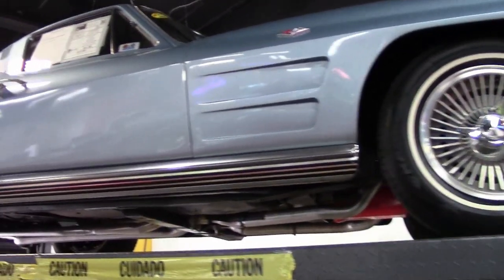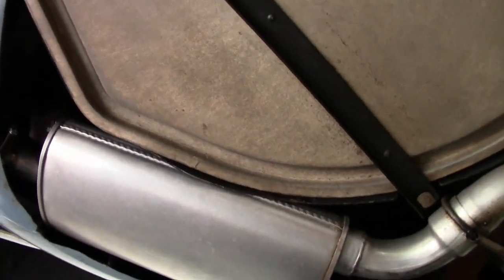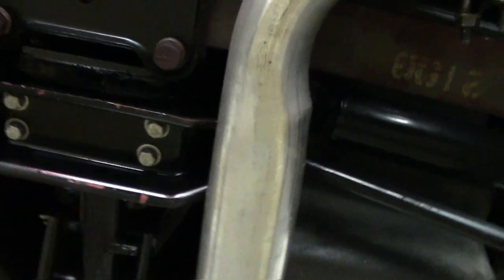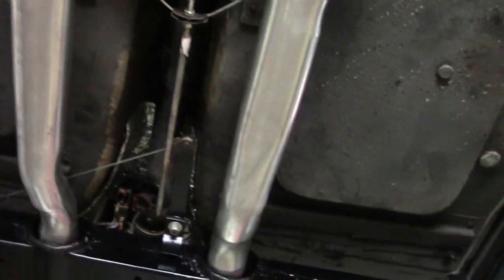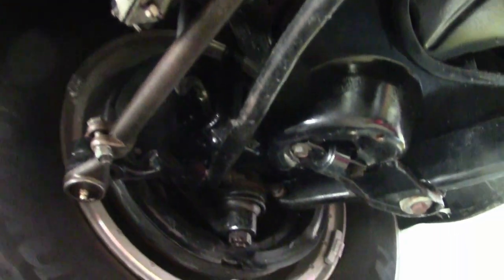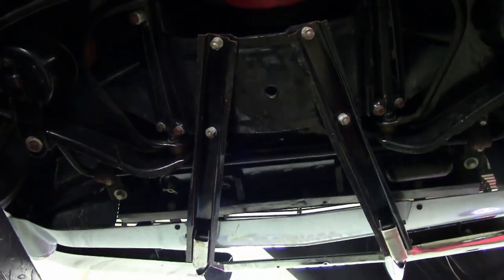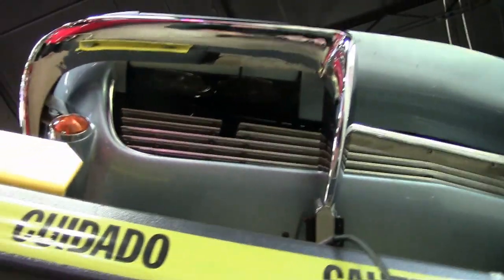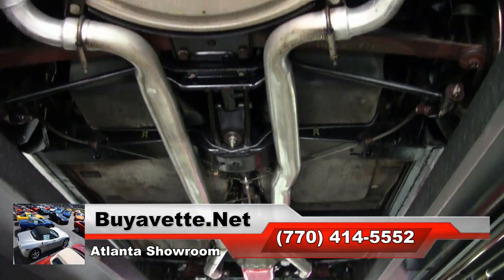1964 Corvette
1964 Corvette For Sale

Code correct Silver Blue exterior, code correct Blue vinyl interior.

365hp 327ci Restoration Engine with matching numbers, 4 speed manual transmission.

Features include AM/FM radio, knockoff style wheels.

Originally assembled on February 25, 1964, this BODY-OFF RESTORED 1964 Corvette is in OUTSTANDING condition inside and out! This car's paint is vg, with a great shine. Front and rear chrome bumpers show a vg-exc finish, and exterior door handles show a vg finish. Weatherstripping, taillights, and exterior emblems are vg-exc, and older style reproduction knockoff style wheels are in place. Radial whitewall tires show an average of 9/32nds tread depth remaining. The interior of this 1964 Corvette shows vg-exc gauges, correct seatbelts, and glovebox lid, vg seats, carpet, center console, and door panels, and good condition dash pods and steering wheel. Correct appearing AM/FM radio is in place. The engine in this car shows correct casting number 3782870, as well as the vehicle's VIN, and casting and assembly dates that line up with this car's build date; nonetheless, we have determined that the stamping on the stamp pad is not original, and therefore we are selling this car as having a restoration engine with matching numbers. Correct 365hp style air cleaner, carburetor, intake manifold, exhaust manifolds, alternator, radiator hoses, and hose clamps are all in place, and 1967-68 L79 style valve covers have been added. Frame is solid, clean, and rust-free. This car has been fully serviced, and all instrument gauges, lights, turn signals, brakes, engine, transmission and rear-end are all in good operating condition.